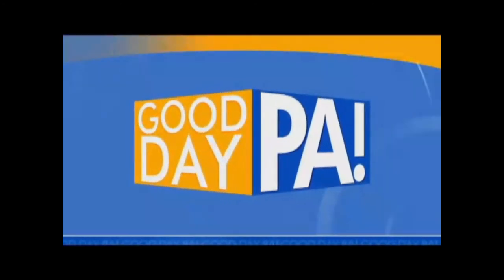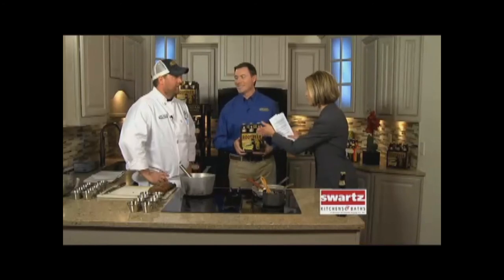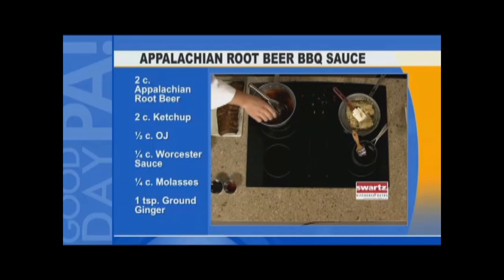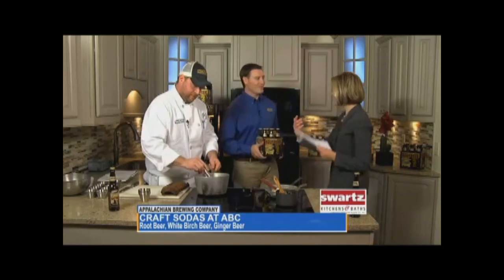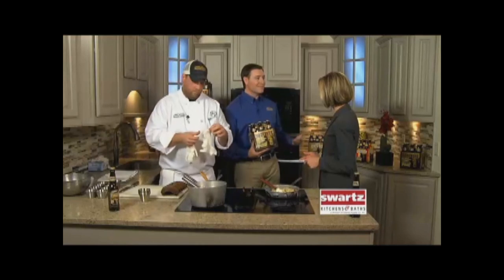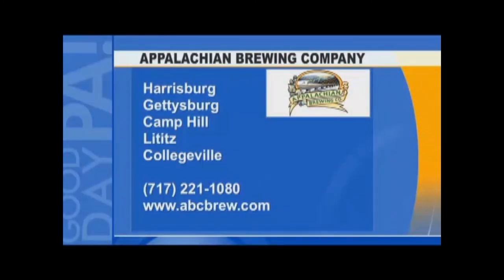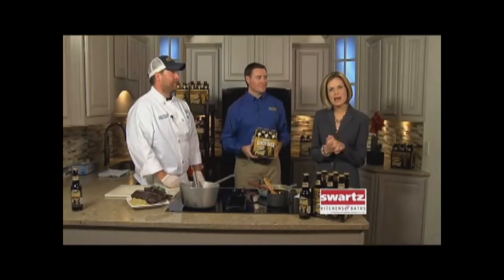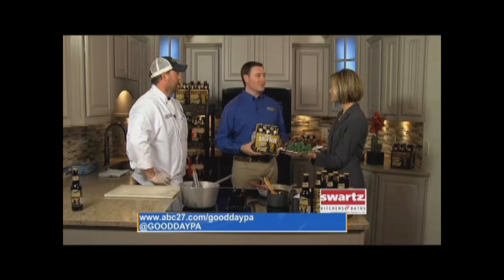Appalachian Brewing Company Craft Sodas on Good Day PA!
Chef Anthony Cover and spokesman Mike Parker appear on the ABC 27 (WHTM-TV) program Good Day PA! Featured are Appalachian Brewing Company Craft Sodas, and recipe for Root Beer Glazed Hickory Smoked Baby Back Ribs. (Originally aired on October 25, 2013)